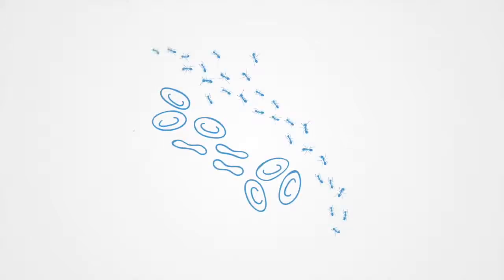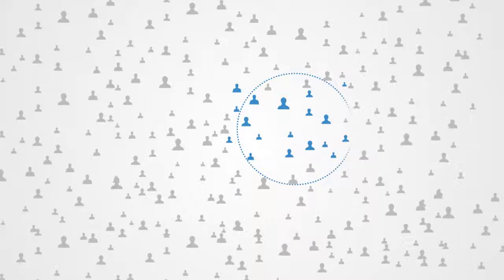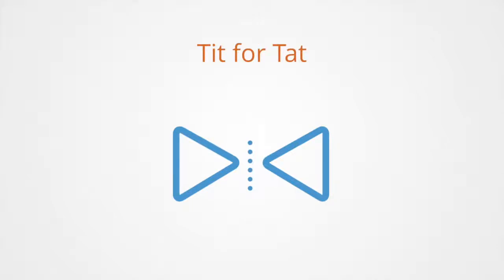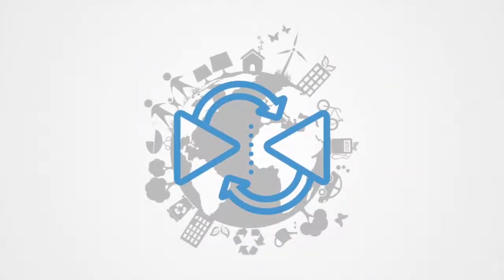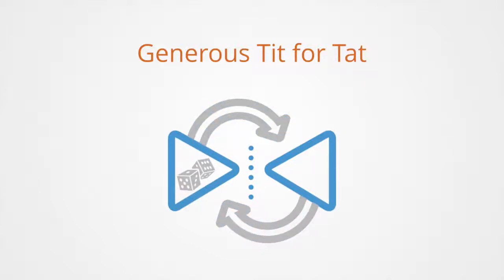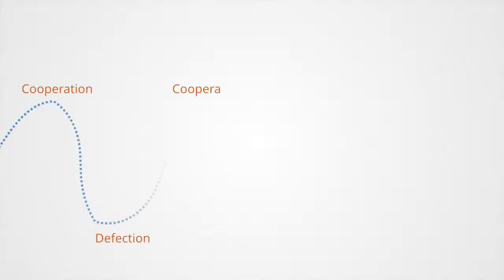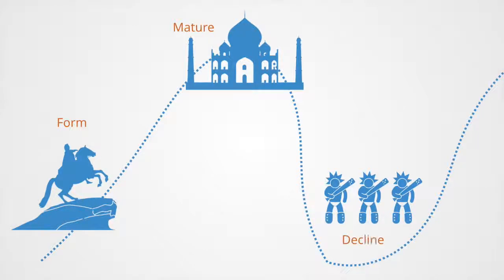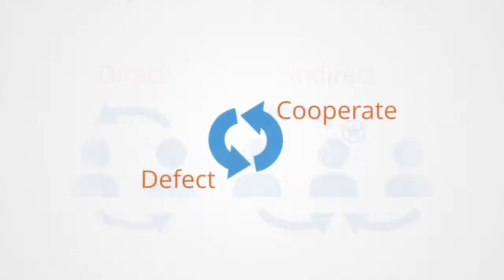Evolutionary Game Theory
Created by Brooke Miller. Watch the next lesson:

Follow along with the eBook: See the  course: Classical game theory was developed during the mid 20th century primarily for application.

MIT 8.591J Systems Biology, Fall 2017 View the complete course: Instructor: Jeff Gore In this lecture, Prof. Jeff Gore begins with a review problem on rugged landscape.